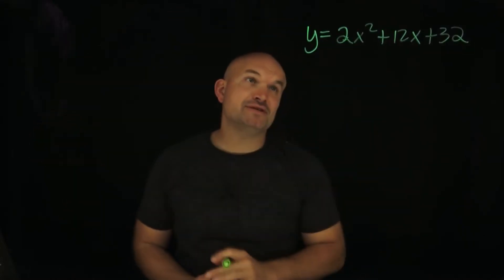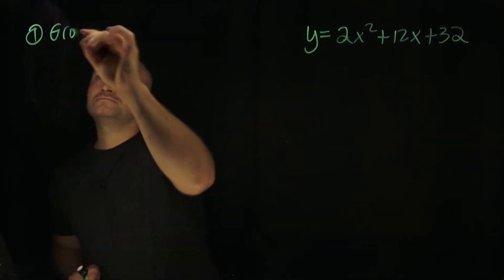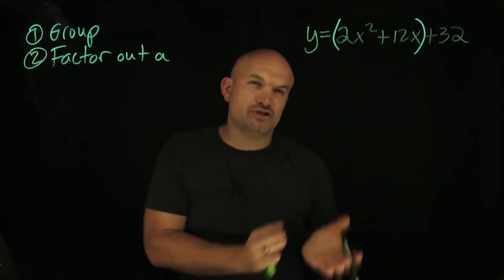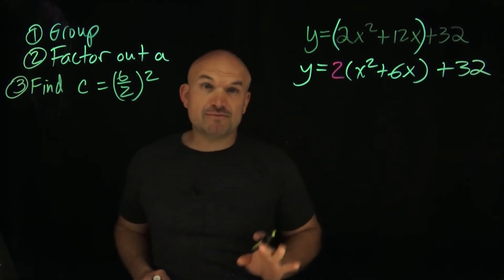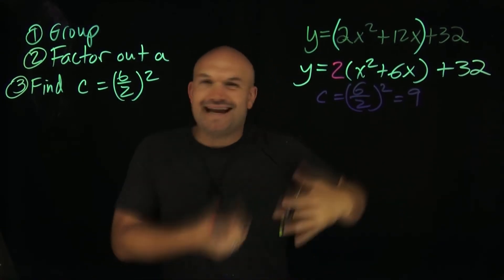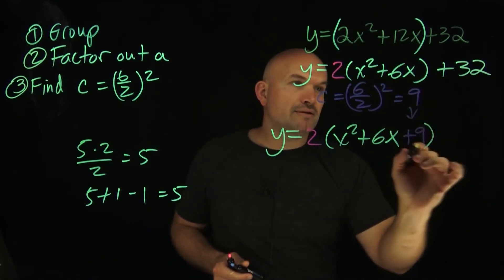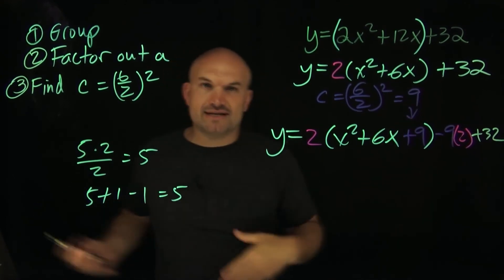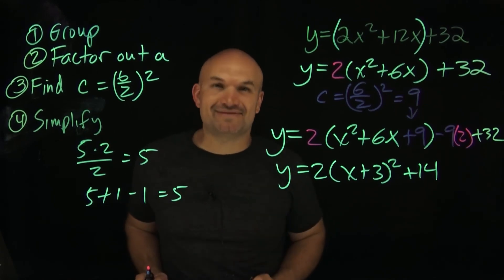When you have a coefficient do this for completing the square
When you have a coefficient of a quadratic and you need to complete the square you have to follow a different process. In this video we will work through what you need to do.

***Older Videos on Completing the Square ***